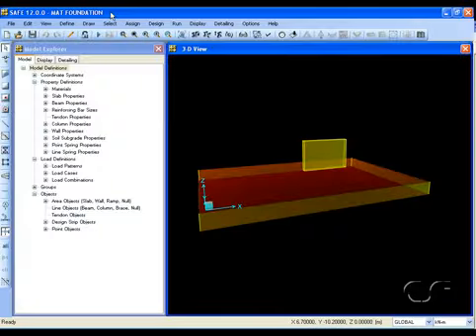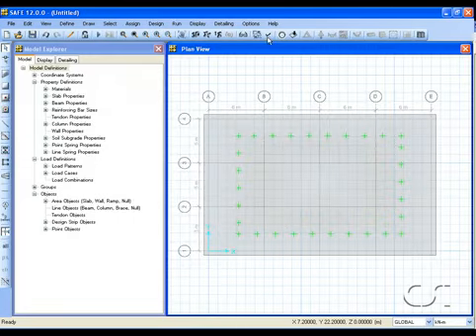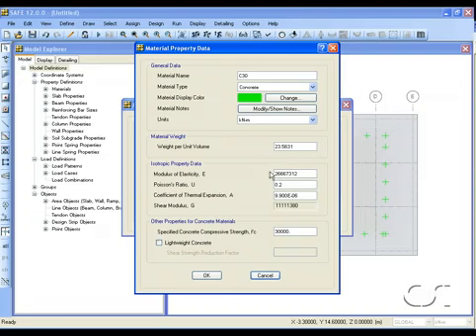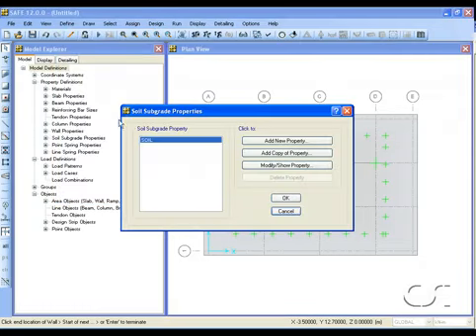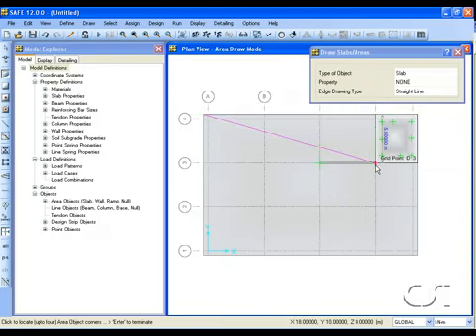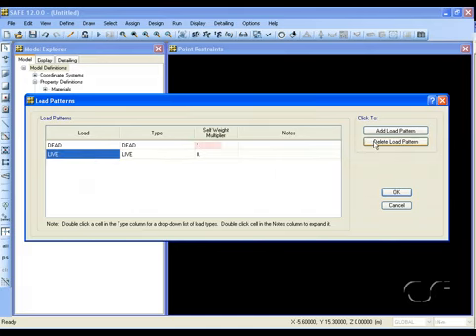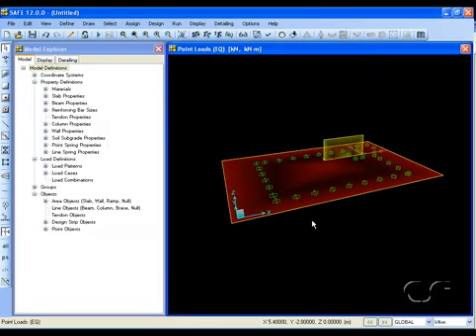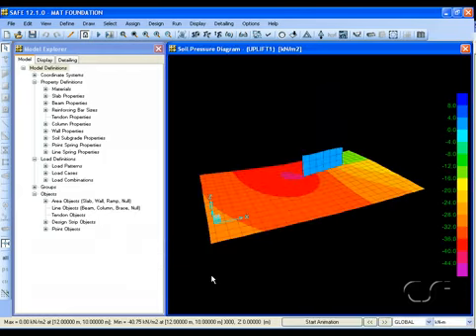SAFE 09 Mat Foundations Watch & Learn YouTube